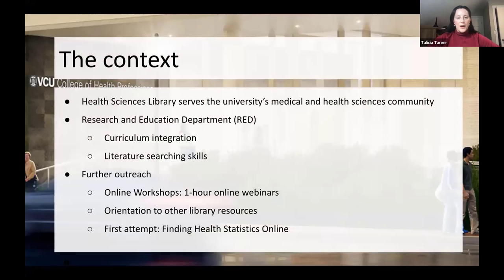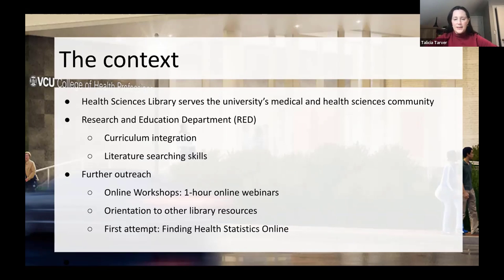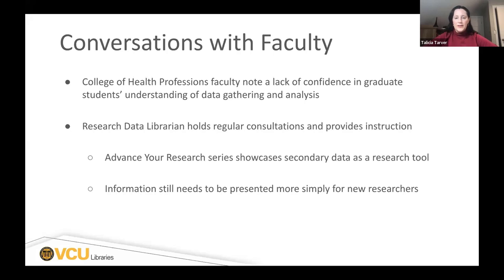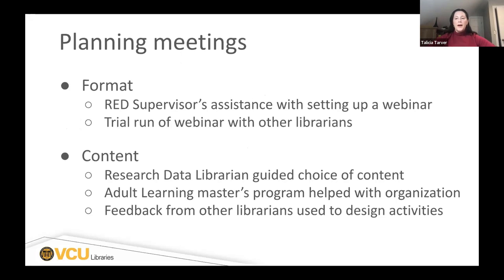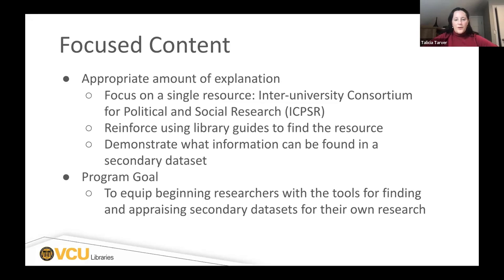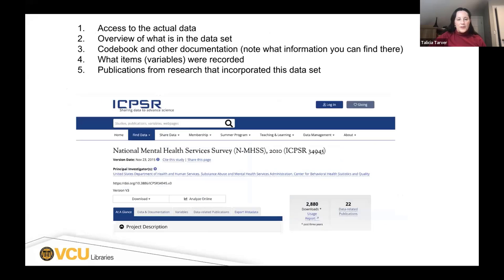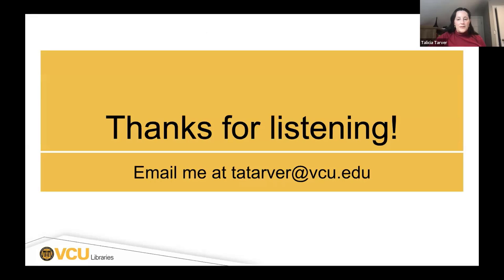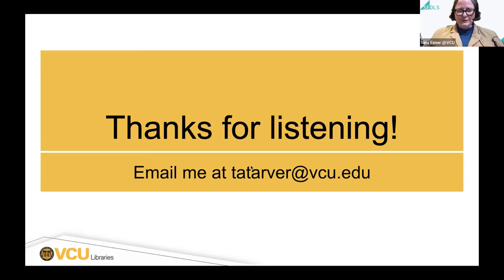SEDLS 2022 | Day 3 | Short Talk: "Designing a Webinar Series to Address the Data Literacy Needs..."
Southeast Data Librarian Symposium (SEDLS) 2022 | Day 3 (Fri, Oct 14) 10:20 AM | "Designing a Webinar Series to Address the Data Literacy Needs of Beginning Researchers" by Talicia Tarver (Virginia Commonwealth University)